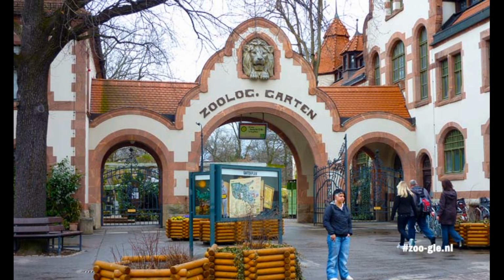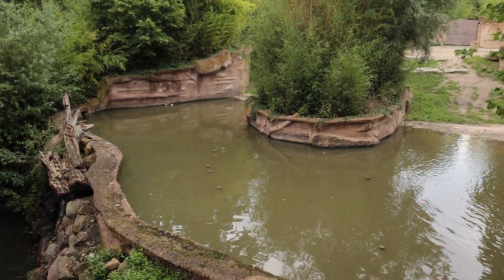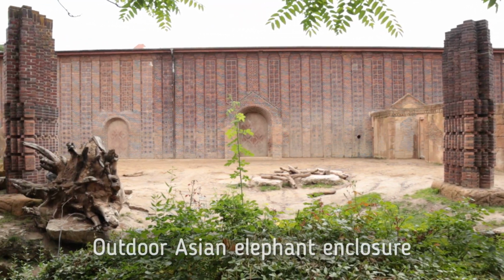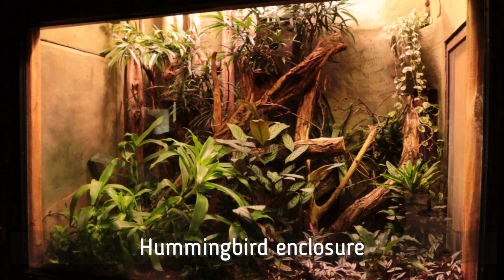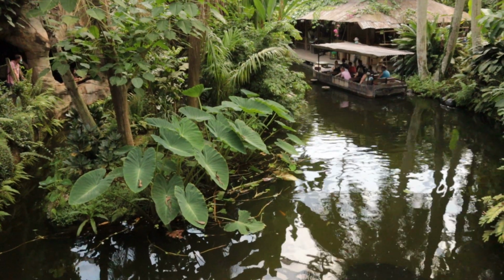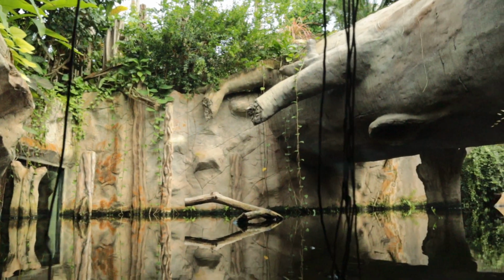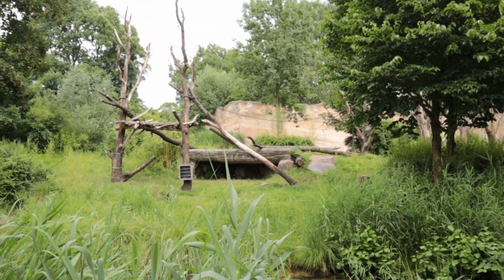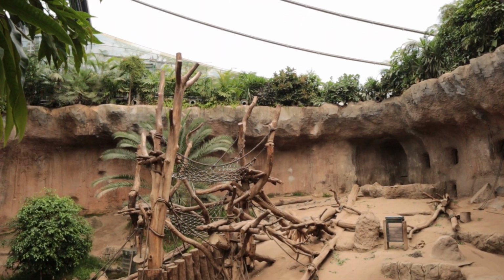Zoo TOUR, Leipzig Zoo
@terrariumchannel is a channel dedicated to sharing information about the Terrarium and its inhabitants. Sharing information, showing you the less known species and having some fun in the meantime is our main Goal.